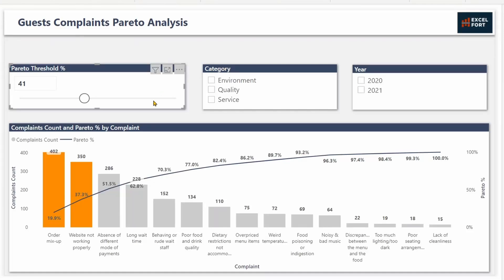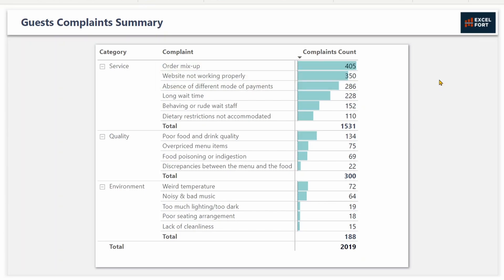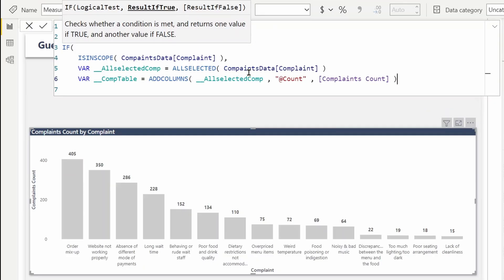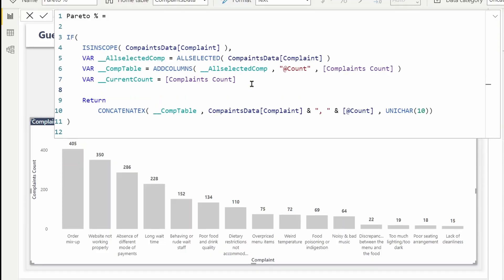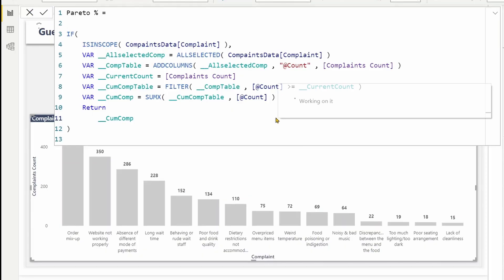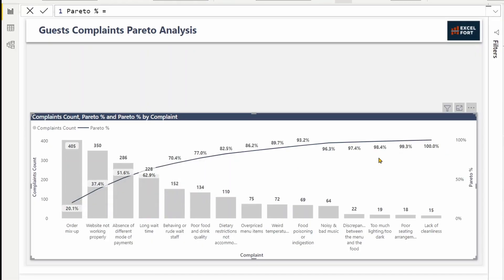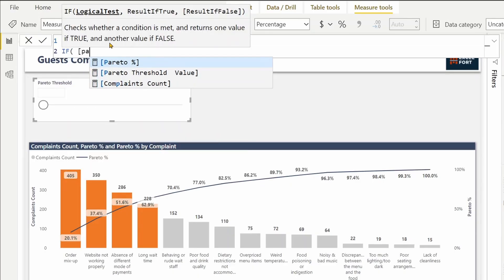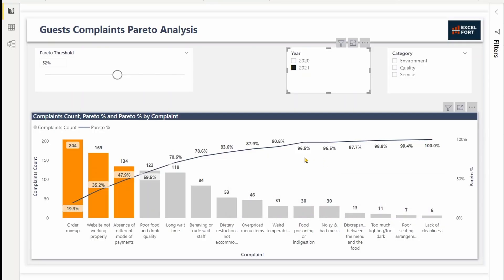How to Make Pareto Charts in Power BI | Step-By-Step Tutorial | Part 1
Creating a Pareto Chart in Power BI is not difficult and this video will show you step-by-step how to create one. You can then use this technique to apply the 80/20 rule in your own use case.

Power BI lets you create Pareto charts without the need for any other custom visuals. I'll walk you through the process of making a Pareto chart in Power BI using native visuals in this video, and in the next video, I will show you how to deal with ties or duplicate values when building a Pareto chart.

For this video, I created a dummy data set of guest complaints for a fictitious restaurant chain. We will use a Pareto chart and the 80/20 principle to plot and analyze our data and find out the top few vital issues that are responsible for the majority of the complaints.

 ⏲ Video Timestamps
00:00 Introduction
00:50 Introduction to the Data Model
02:25 Building the Pareto % measure calculation
10:03 Applying conditional formatting
10:59 Adding a Pareto % parameter
14:10 Ending